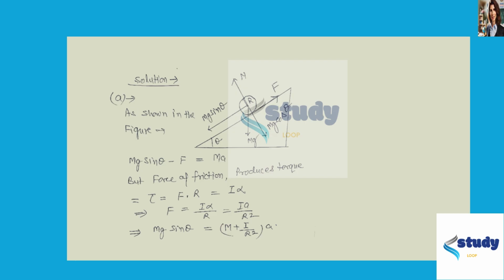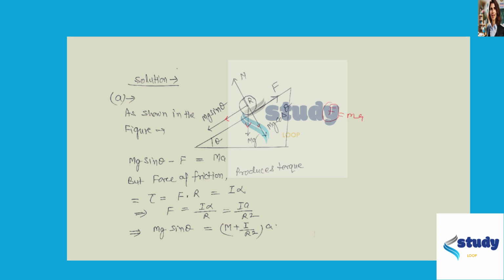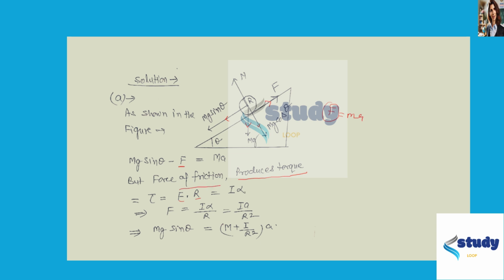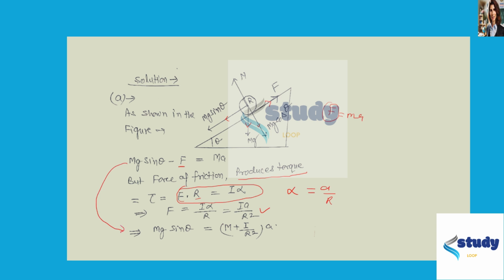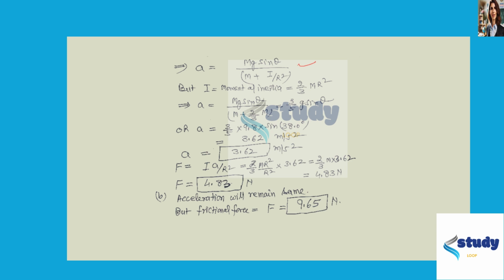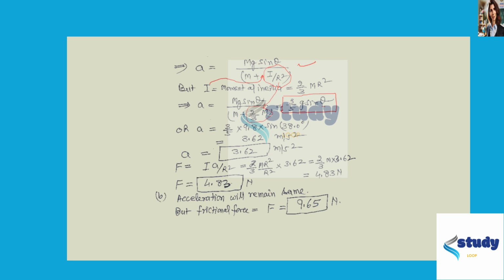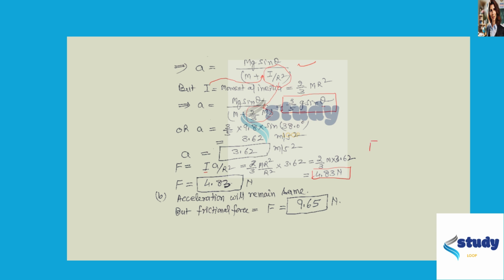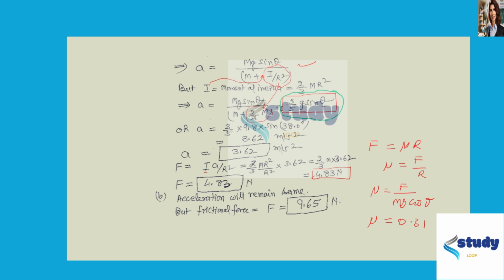A hollow, spherical shell with mass 2 00 kg rolls without slipping down a 38 0 slope a Find the acc